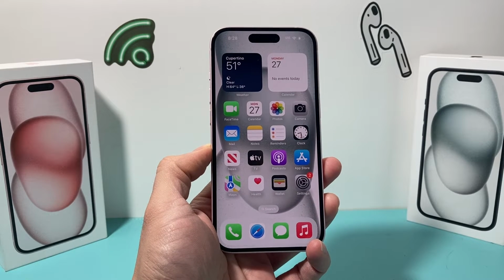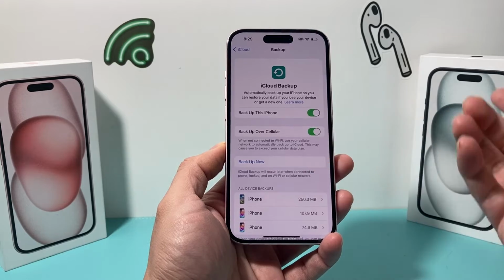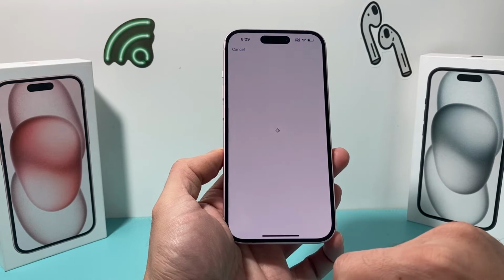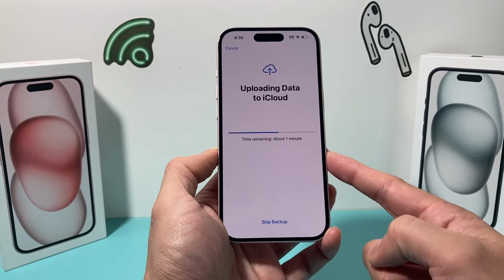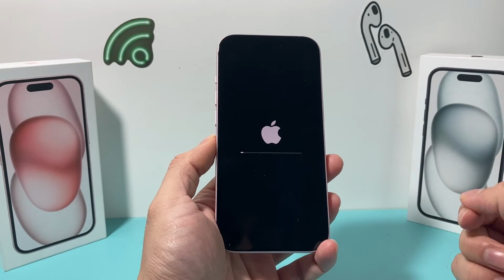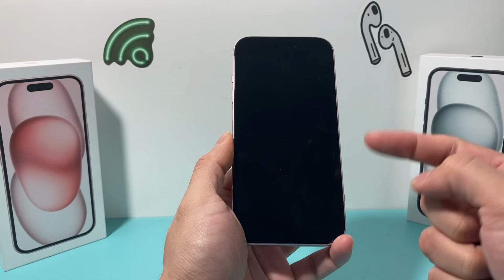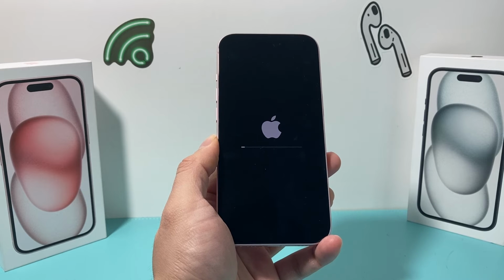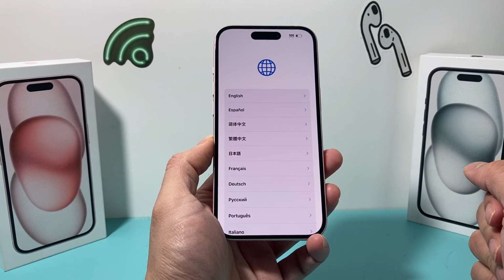How to Erase iPhone 15 | Factory Reset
In this Apple iPhone tutorial we teach you how to factory reset and erase everything on your iPhone. When you erase your iPhone 15, all of your information and media like photos, videos, documents, music, apps, etc will be completely deleted. Also it will remove your Apple ID account if you are signed in and turn off Find My. After performing this factory reset and erase, you can sell, give away or trade in without having to worry about your information still being on your iPhone. Remember, to backup your data to iCloud account or iTunes on your computer if you would like to restore it to another iPhone.